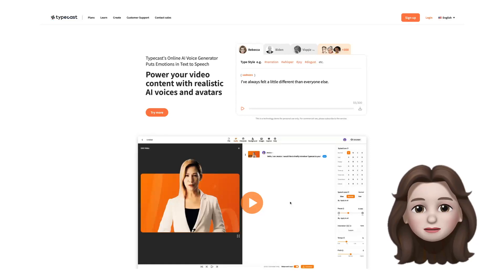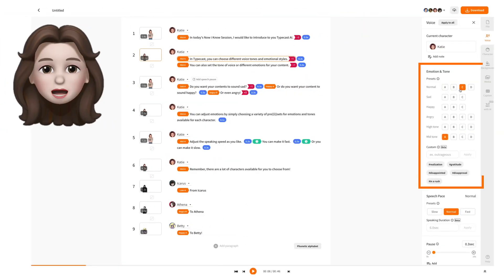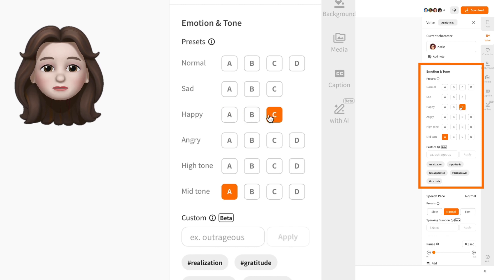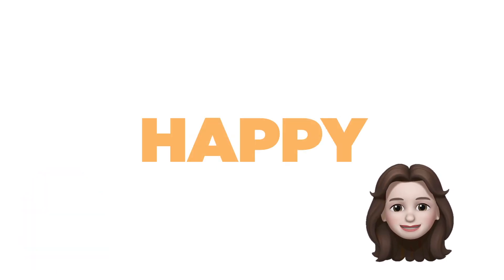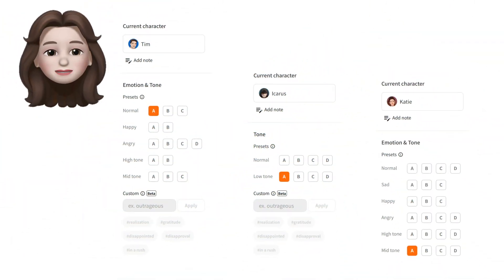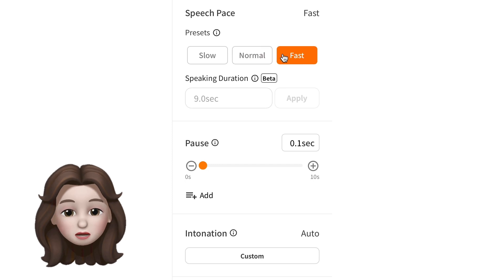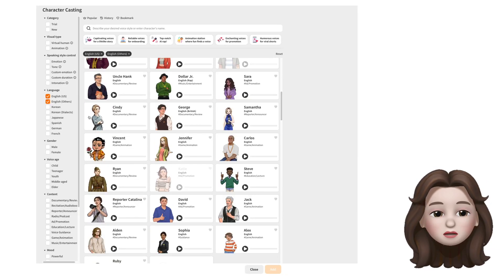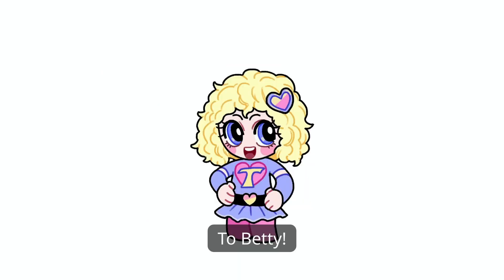Typecast AI by Hana | Now AI Know Episode 16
Embolden your next videos with emotive avatar and voice overs! Hana showcases how you can dub your content with the best AI text reader and voice synthesizer that sounds human-like and natural.